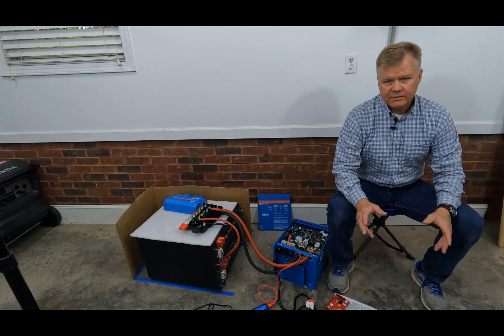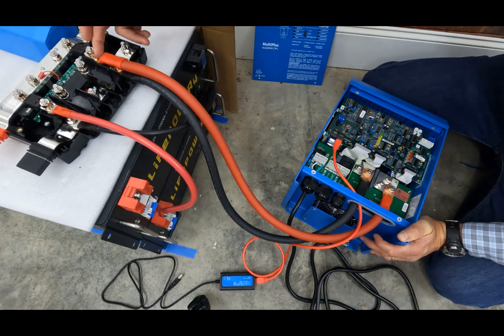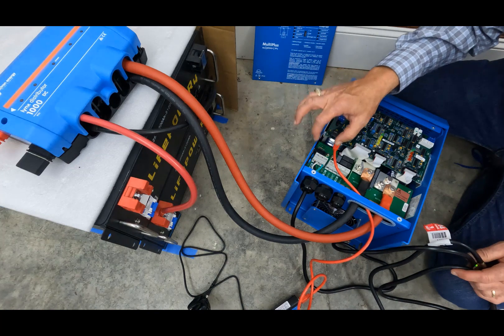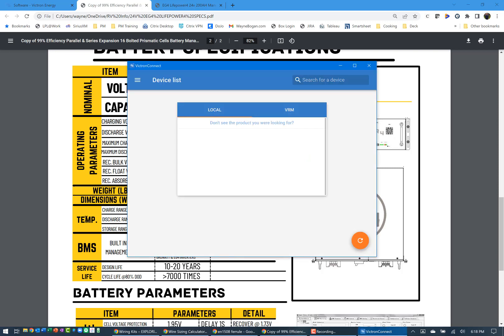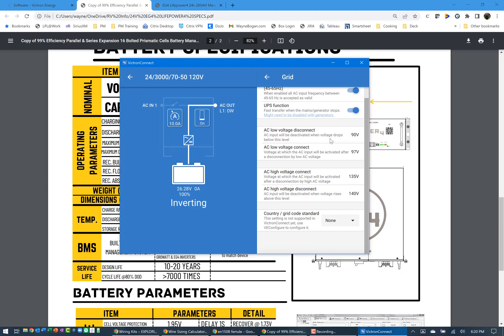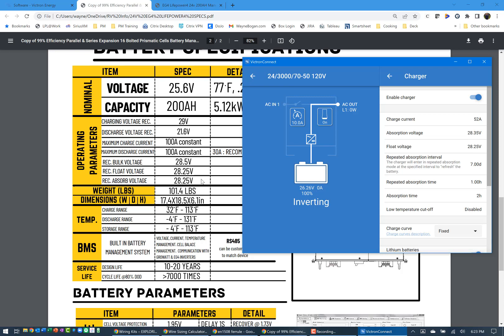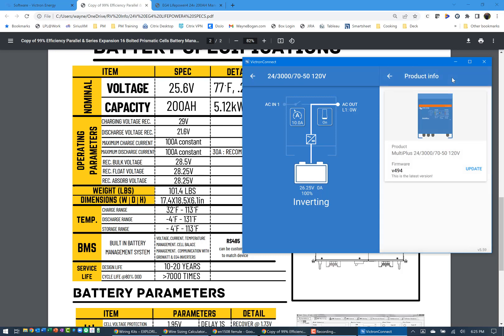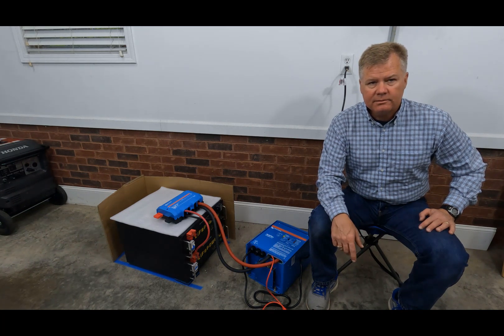Airstream Basecamp 20X, Multiplus Inverter Setup and First Battery Charge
In this video I provide a brief overview of a basic connection between a Victron Multiplus 24v 3000w 70 amp inverter/charger and EG4 LifePower4 24V 200AH batteries.  I cover the initial configuration for the Multiplus, limiting AC input to 10amps, and charging the battery.